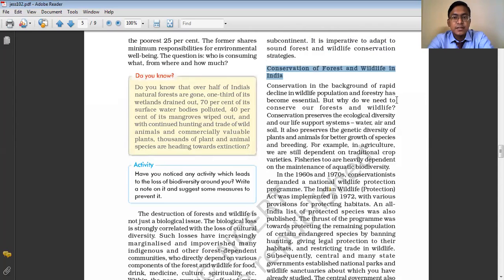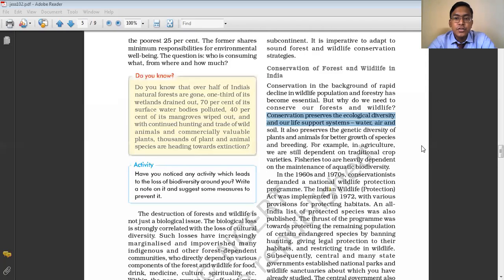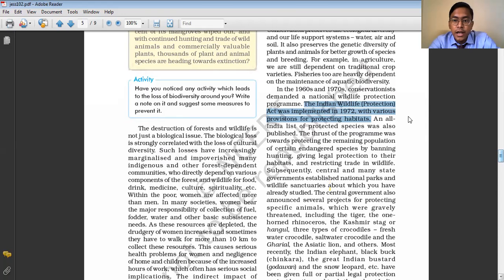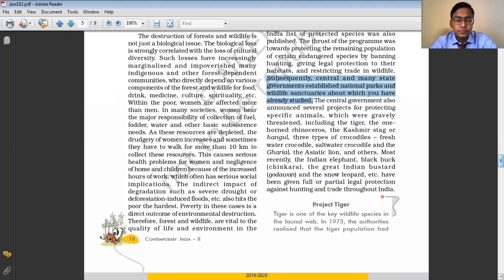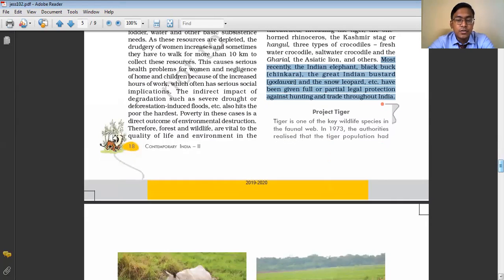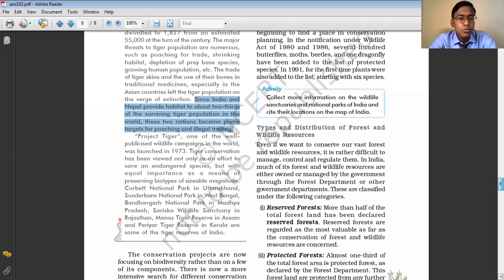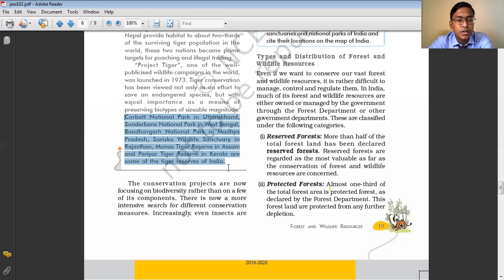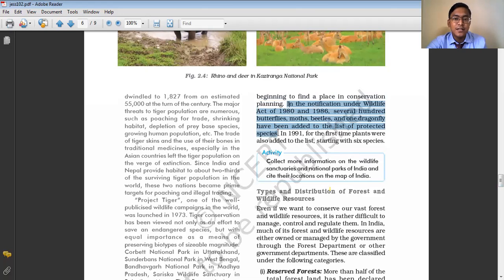CONSERVATION OF FOREST AND WILDLIFE